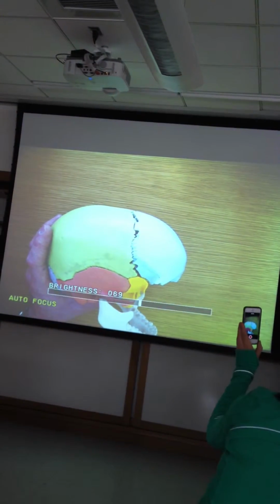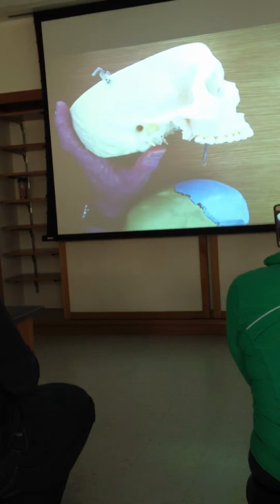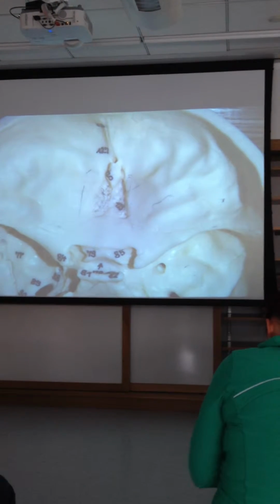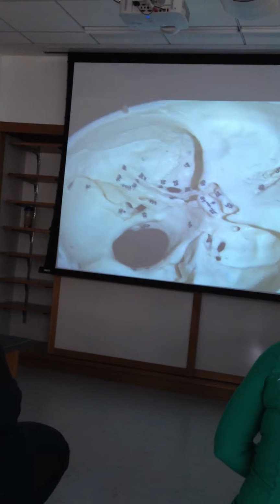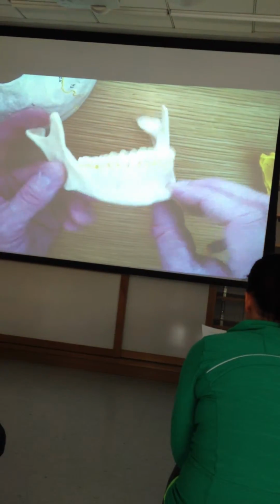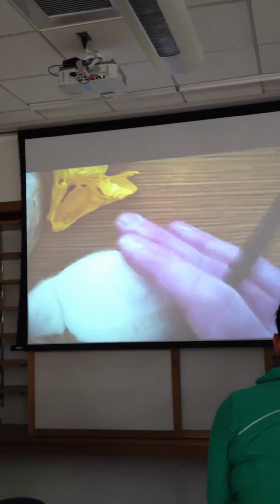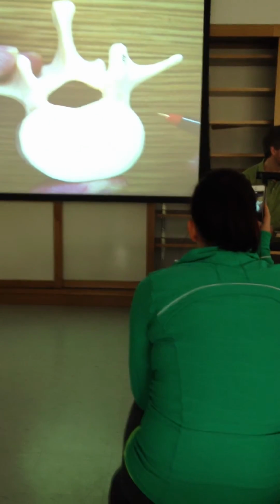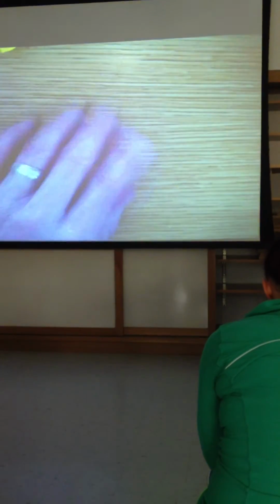Ch 9 LAB REVIEW Skeletal System